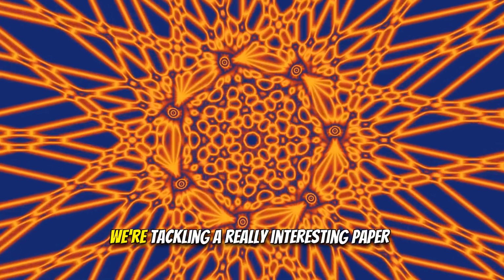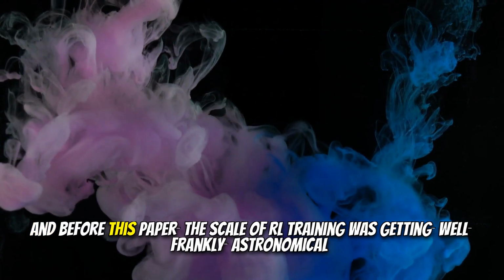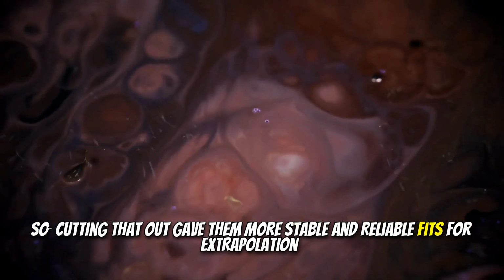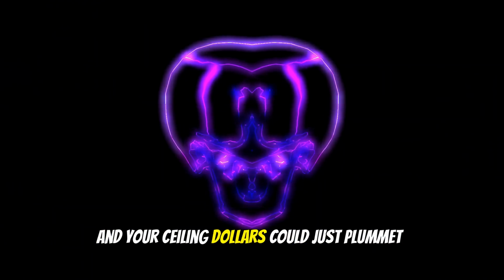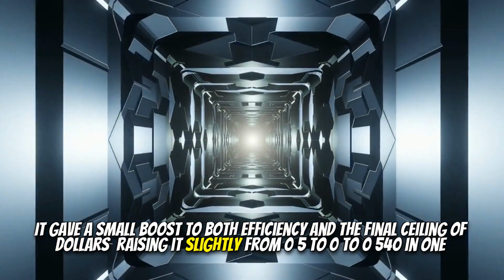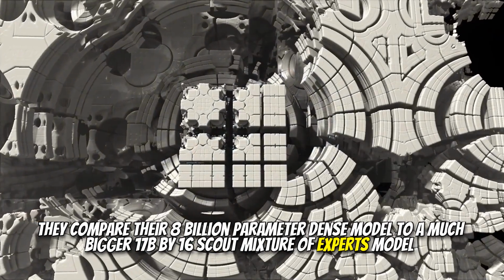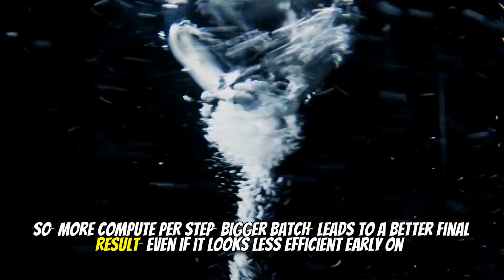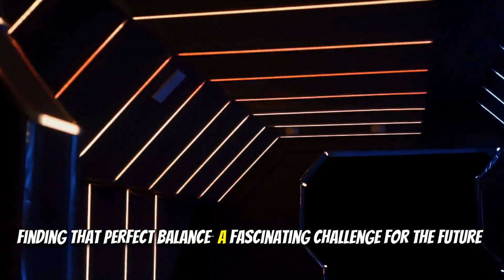The Art of Scaling Reinforcement Learning Compute for LLMs (Oct 2025)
Title: The Art of Scaling Reinforcement Learning Compute for LLMs (Oct 2025)

Summary:
This paper presents a large-scale systematic study of RL scaling in LLMs, defining a framework for analyzing and predicting RL scaling. The authors fit sigmoidal compute-performance curves, ablate design choices, propose a best-practice recipe (ScaleRL), and demonstrate its effectiveness.

Key Topics:
- Scaling Laws
- Compute Efficiency
- ScaleRL Recipe
- Algorithmic Improvements
- Validation Performance